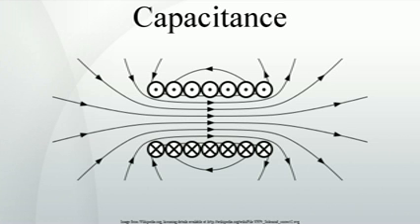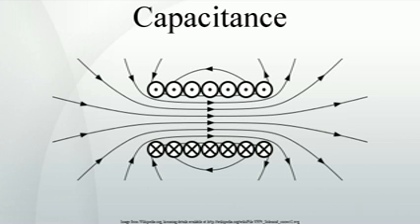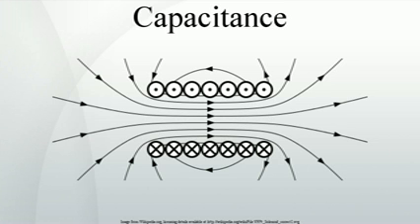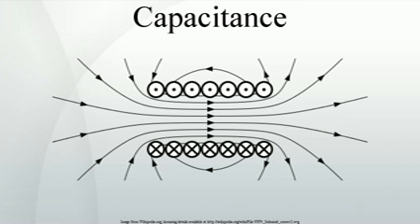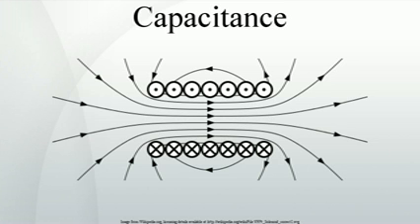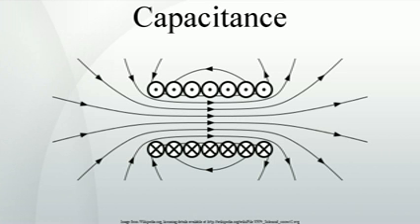Capacitance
Capacitance is the ability of a body to store an electrical charge. Any object that can be electrically charged exhibits capacitance. A common form of energy storage device is a parallel-plate capacitor. In a parallel plate capacitor, capacitance is directly proportional to the surface area of the conductor plates and inversely proportional to the separation distance between the plates. If the charges on the plates are +q and −q, and V gives the voltage between the plates, then the capacitance C is given by